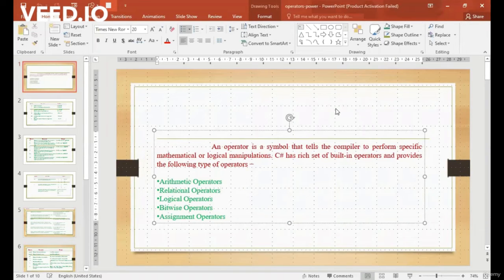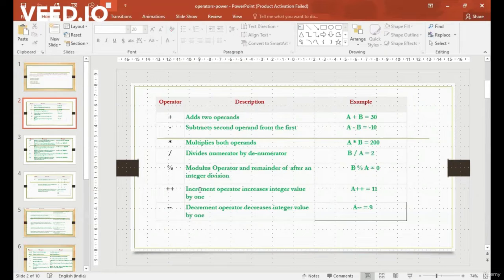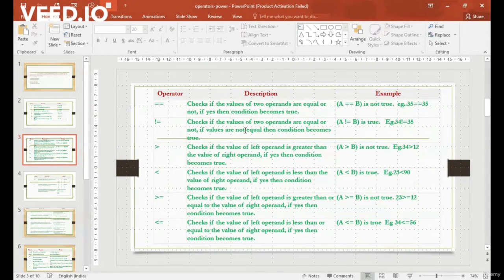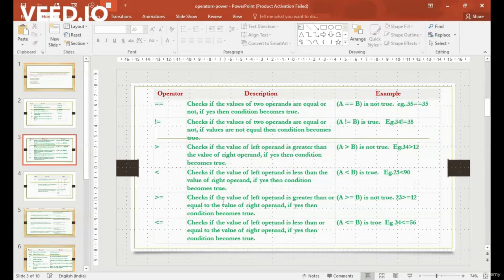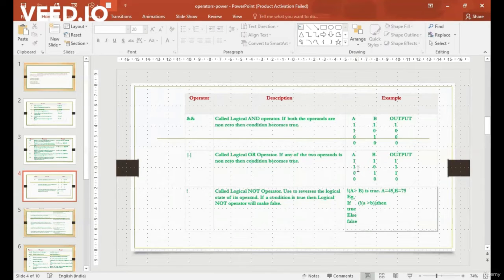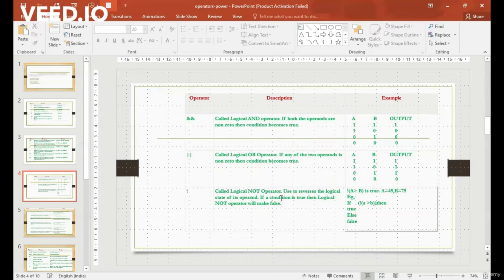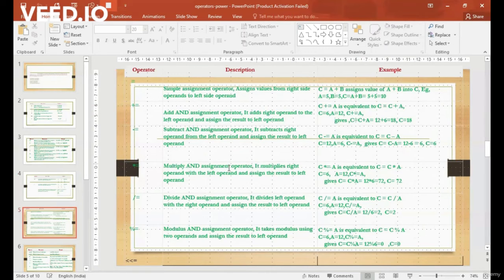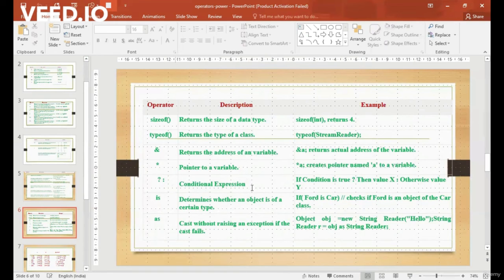Operator Types in C#